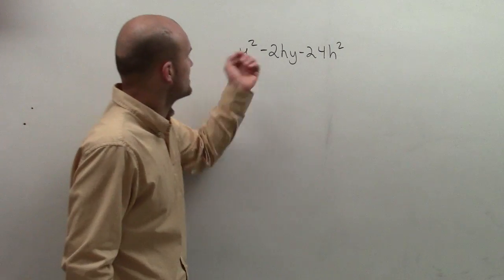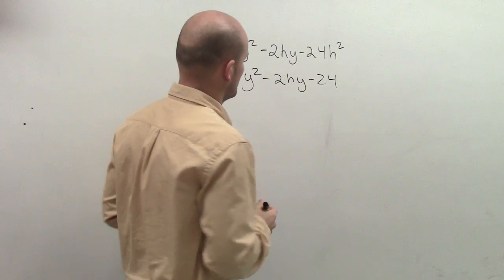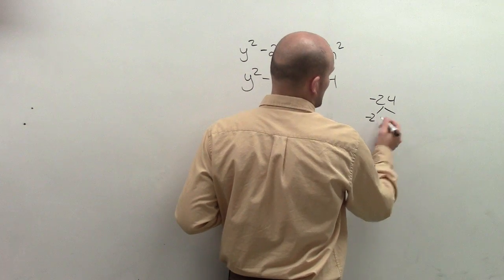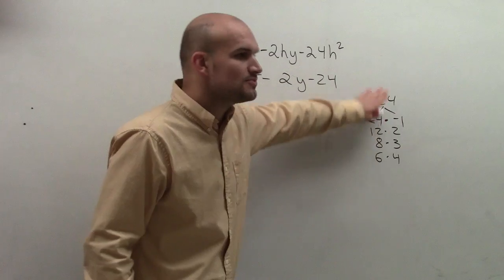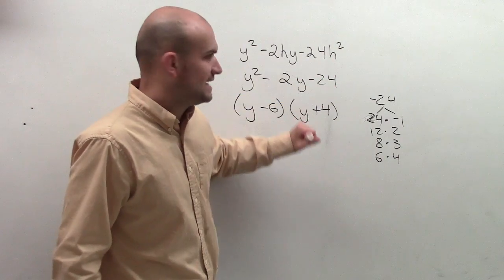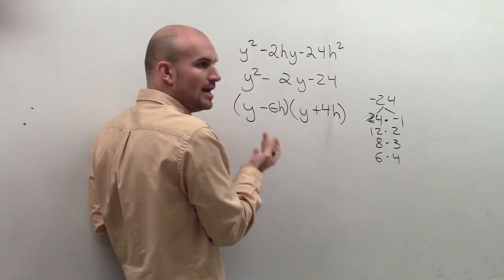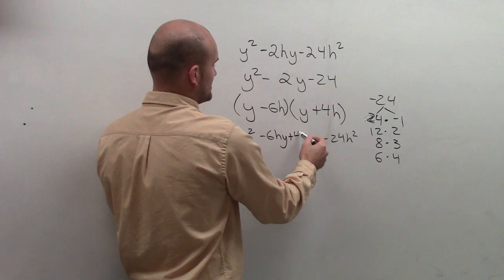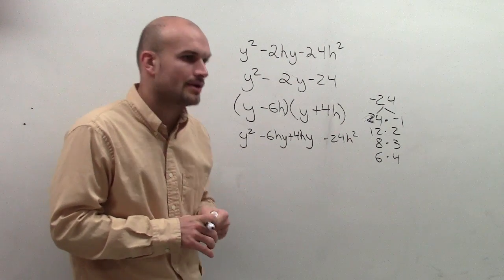Factoring a trinomial with multiple variables when a =1